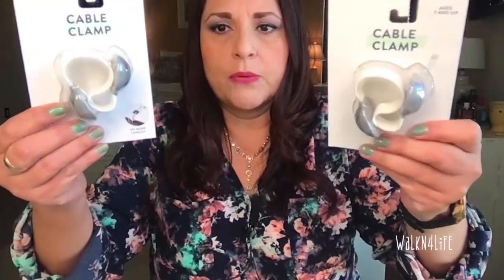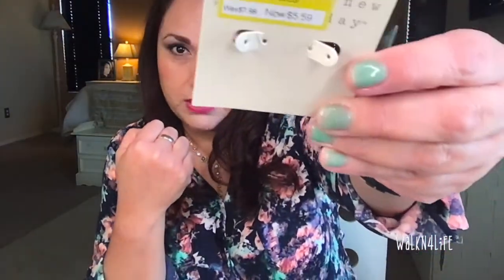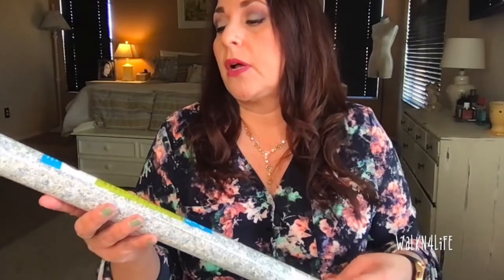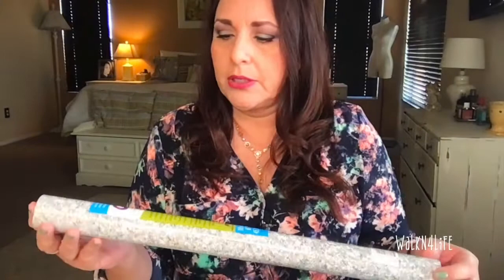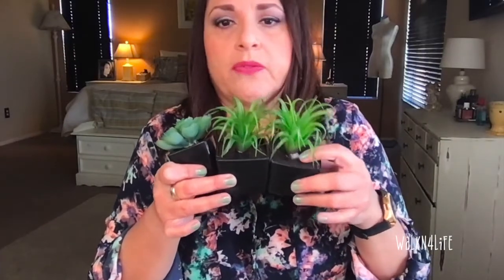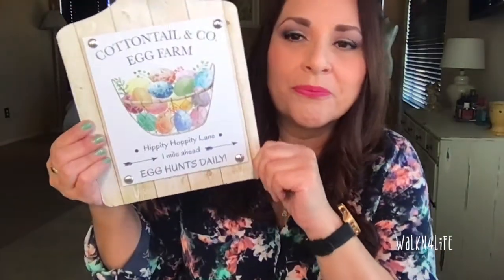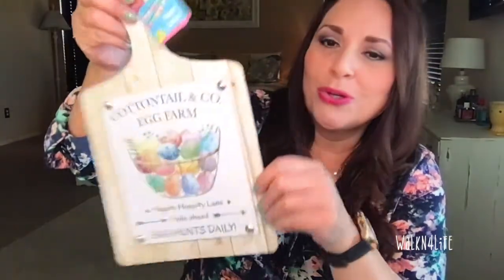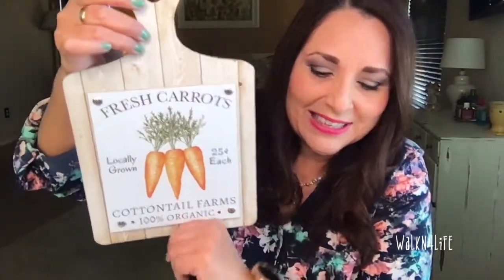Haul | Dollar Tree & Target Small Haul | Pictures At The End | Small Clips of Whats Next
Hi everyone, I have a very small haul from Dollar Tree and Target. I hope you enjoy!

​If you upload to YouTube, please add our credit precisely as above in the text describing your video. It is very important that it is in this form with no variation, as software picks it up and you will be ok for copyright.
On all other platforms, the style of the credit is not so vital.
You are welcome to change a piece’s length or edit it in any way you wish to fit your project, as long as we are credited.